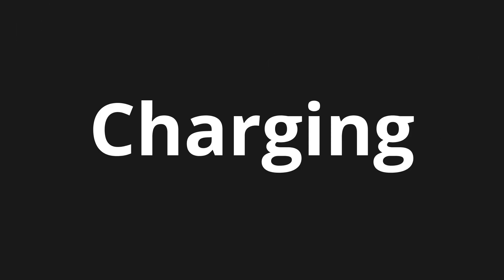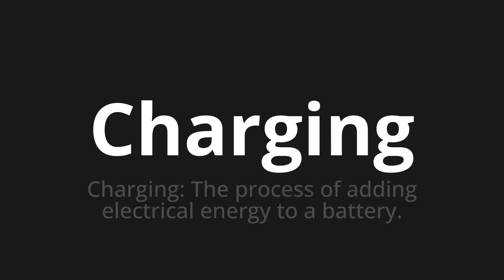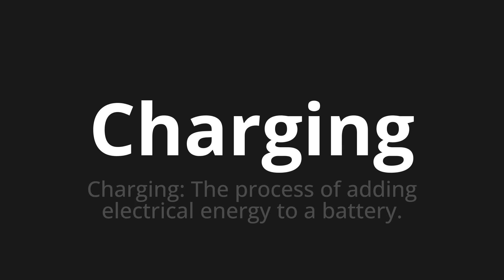How to pronounce Charging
Master the Pronunciation of 'Charging' - which means : Charging: The process of adding electrical energy to a battery. 📝 with @PPrononciation 🎓🗣️ - [Your Guide to English]